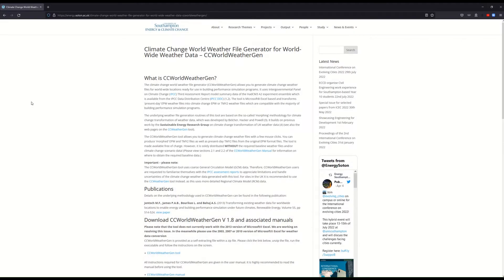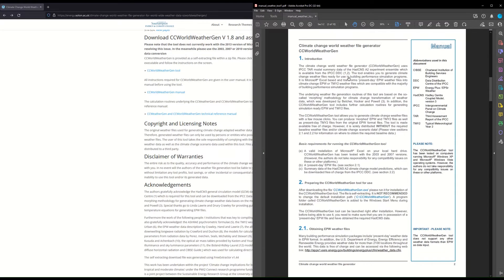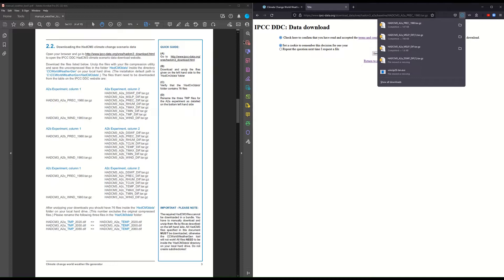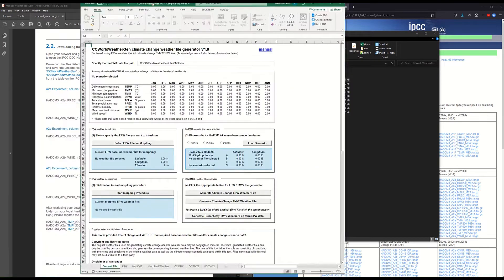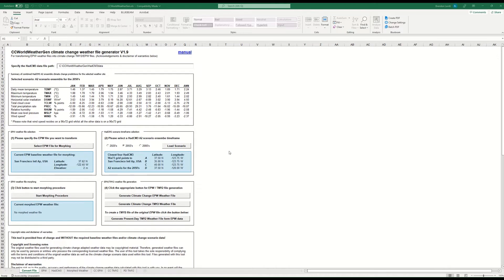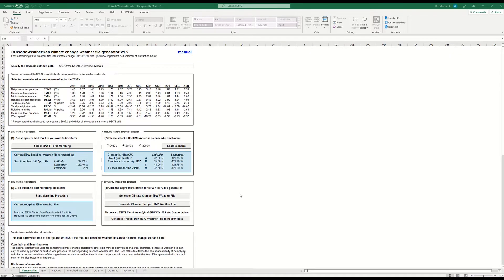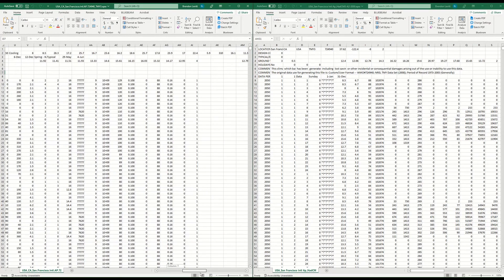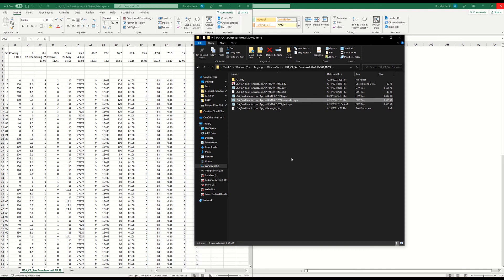Climate Change World Weather File Generator